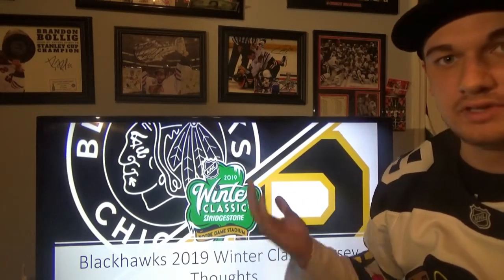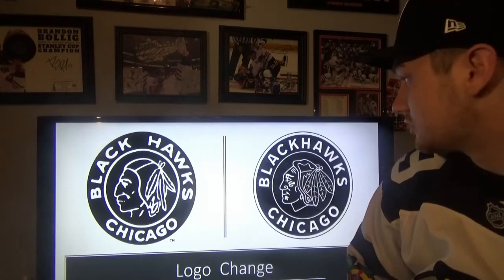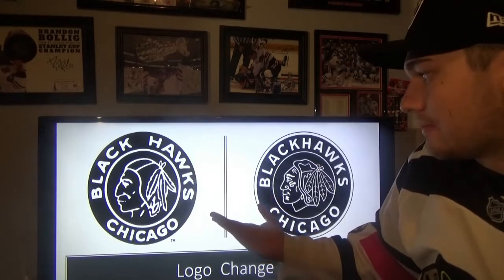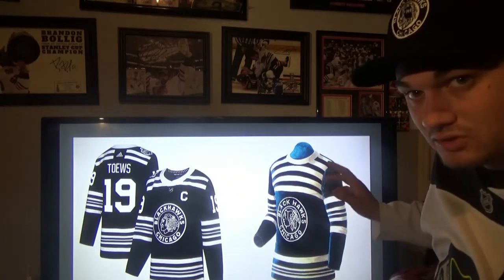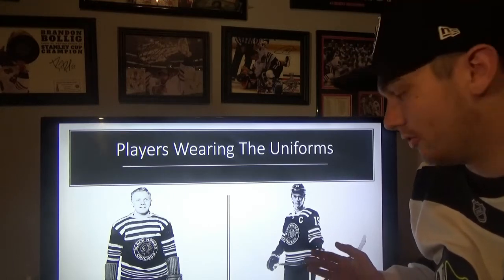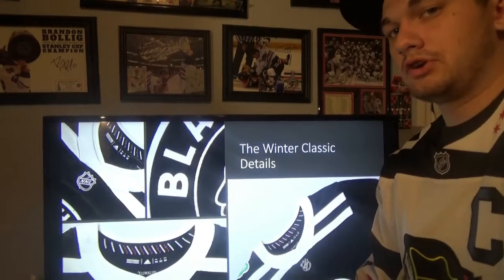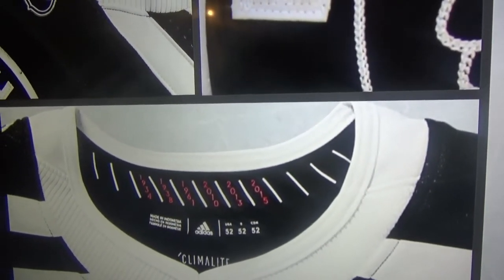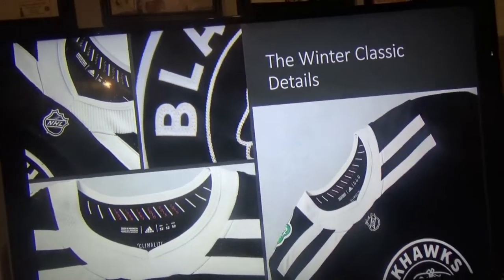Hawks 2019 Winter Classic Jersey Review and History